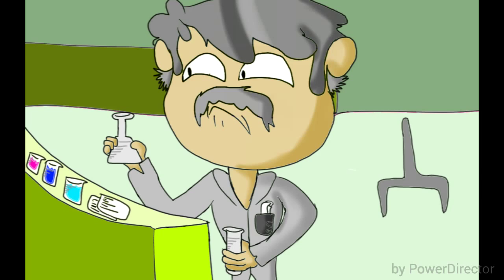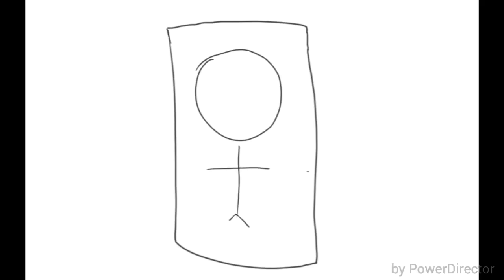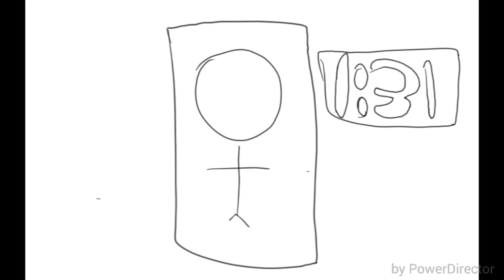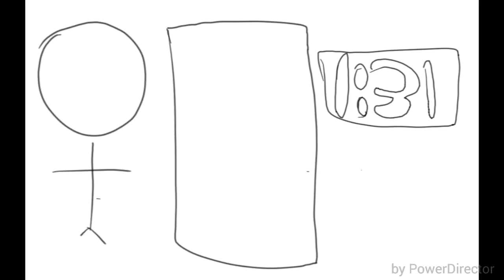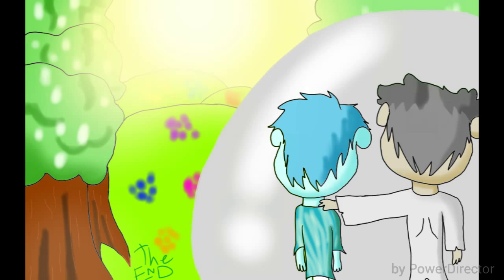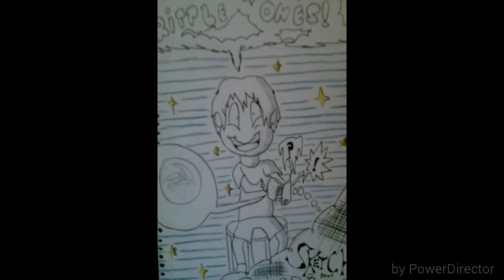sketched stories #2 l bubble love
Welcome to episode 2! A love story including idiot scientists and bubbles! :p

Animation
Story telling
Comedy